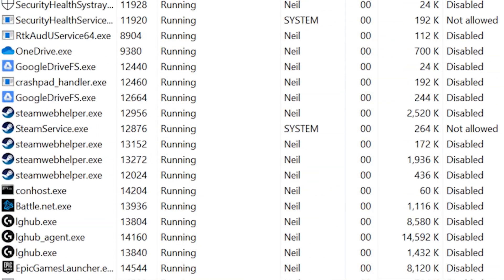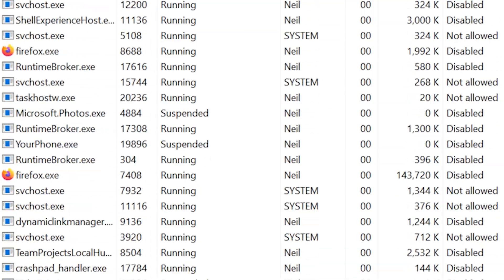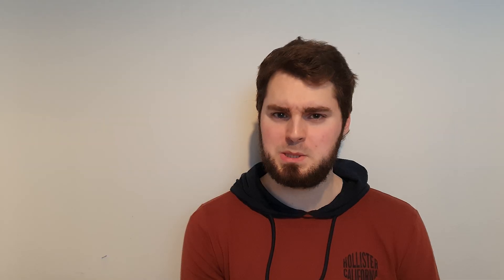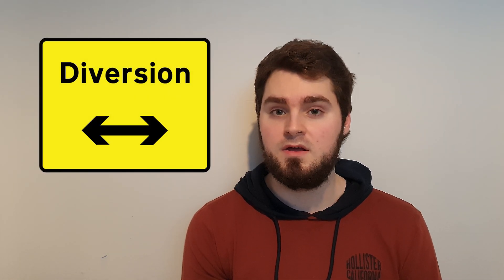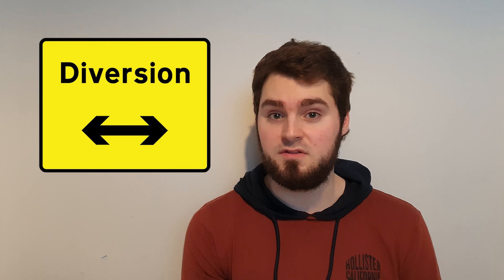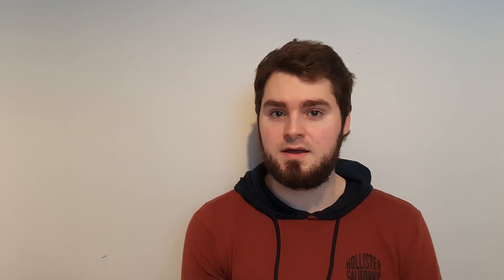How To Fix Almost Any Computer Problem... Why Does Turning It Off and On Again Work? Why Reboot?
Have you ever wondered why everyone tells you to restart your computer? Turn is off and on again! What is more surprising is when it fixes all the problems! Watch this video to find out why it works so well. Turn it off and on again! Rebooting and restarting almost always fixes your problem. So why reboot? Watch to find out.

When you restart your computer, the memory is wiped meaning all the frozen programs are cleared. Your computer can then start up properly. You can use Task Manager to close them by hand but it can often take ages to find which one is misbehaving.

Why is my computer slow at typing? Well that could be because a program is running incorrectly and is stuck in an infinate loop - stopping this can often be tricky - restarting the coomputer makes sure it is no longer running and your computer should run faster again.